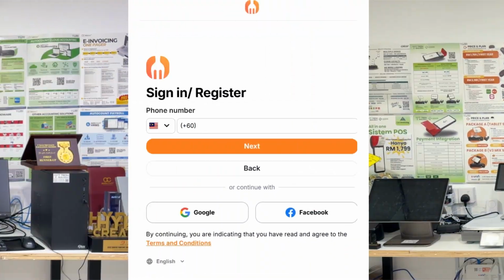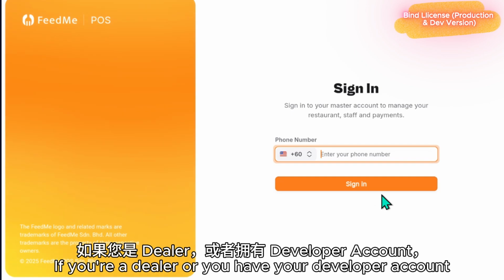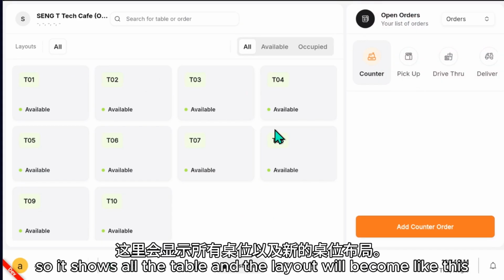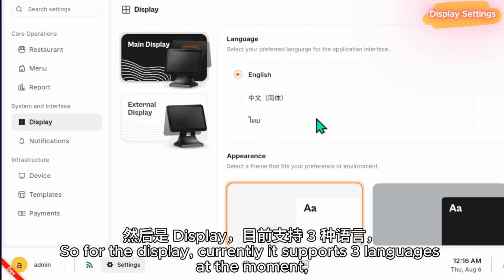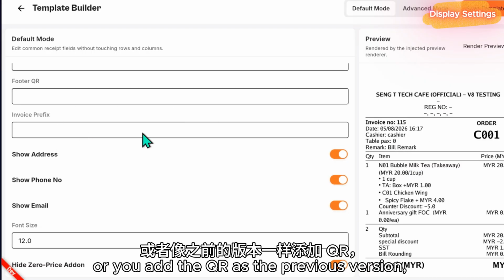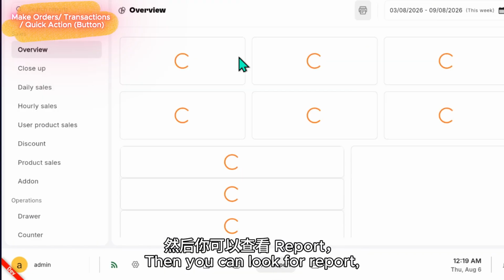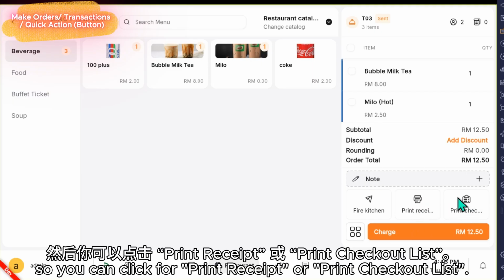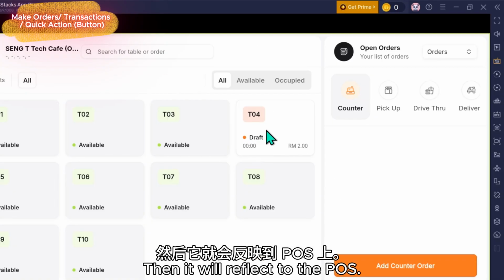FeedMe POS Version 8 –New Interface & User Experience (ver Aug 2026)【Tutorial Video】T Tech Solution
🚀 FeedMe POS Version 8 – New Interface & User Experience

FeedMe POS has a new look! In this tutorial video, we take a quick tour of FeedMe POS Version 8, showcasing the new user interface and updated user experience.

If you’re an existing FeedMe user or considering FeedMe for your F&B business, this video will give you a quick overview of what’s new and how the new interface works.

📌 In this video, you’ll see:
✅ Introduction to FeedMe POS Version 8
✅ New User Interface (UI)
✅ Updated navigation and layout
✅ New user experience (UX)
✅ How the new interface works in daily operations
✅ Quick overview of the changes from the previous version

The new Version 8 interface is designed to provide a smoother and more user-friendly experience for F&B operators, making it easier to navigate the POS and manage daily operations.

Whether you’re a restaurant, café, food kiosk, or other F&B business, this quick briefing will help you get familiar with the new FeedMe POS experience.

📩 Need help with FeedMe POS Version 8, system setup, or training?
Contact T Tech Solution for professional consultation and support.